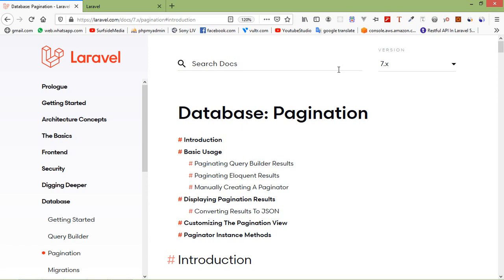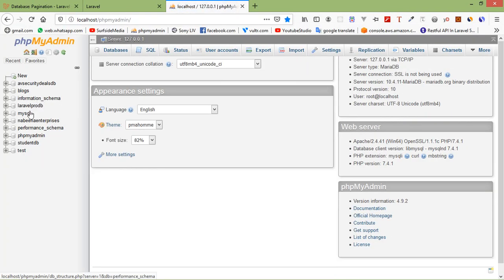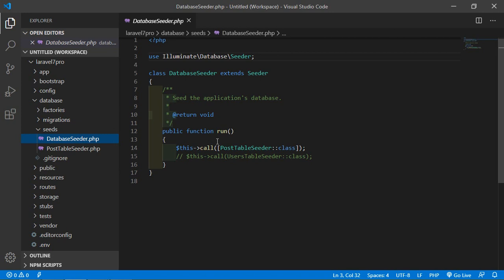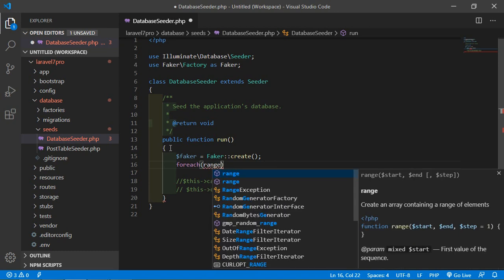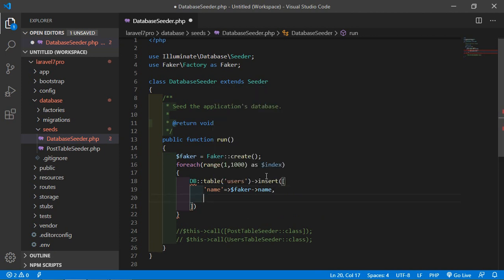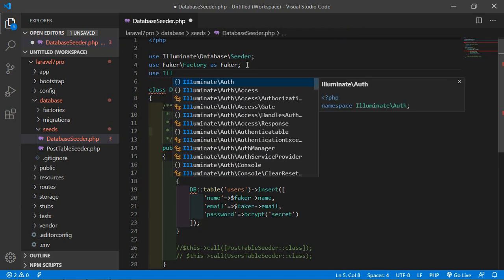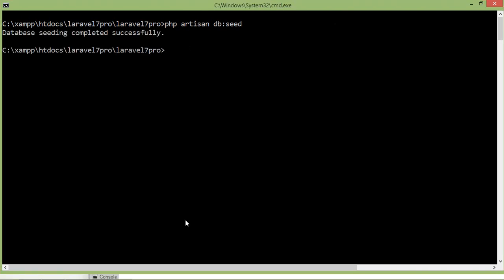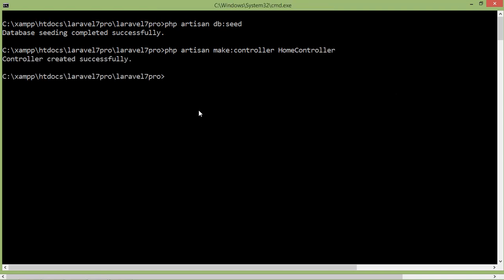Laravel 7 Tutorial - Pagination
In this video I will talk about what Database Pagination.

TOPIC DISCUSSED:

Pagination
Faker
Seeder
Controller

Your Queries -

1.What is pagination?
2.Why we use pagination?
3.How to create pagination in laravel?
4.How to use pagination in laravel?
5.How to use pagination in laravel 7?